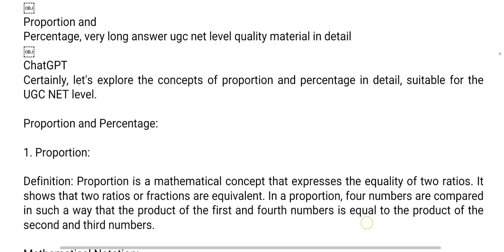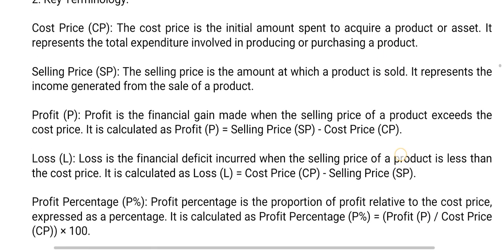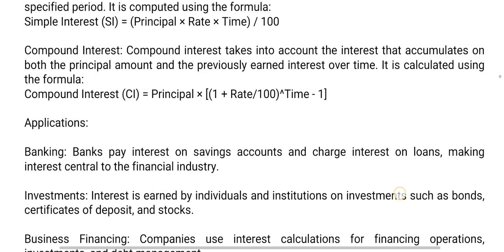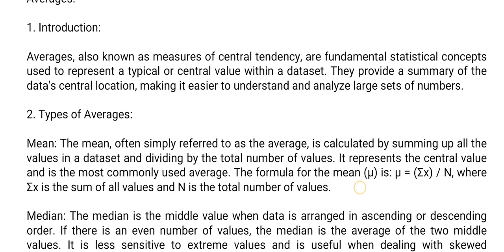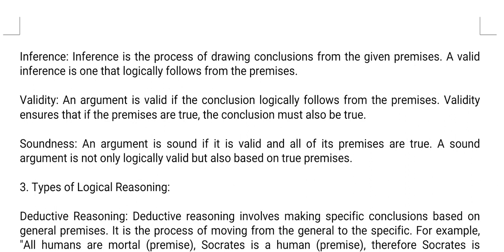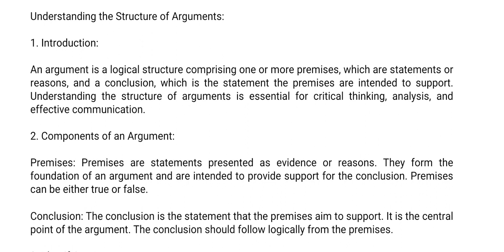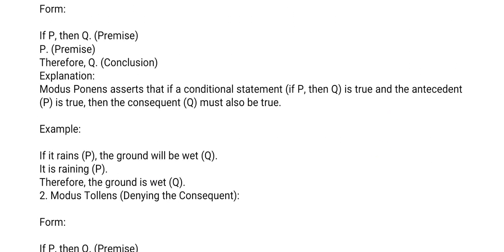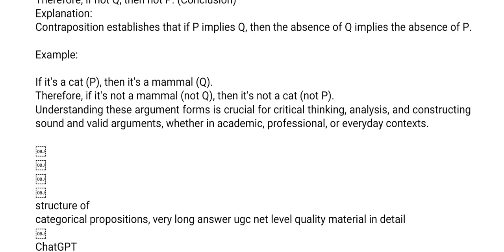net paper 1 lecture November 3, 2023